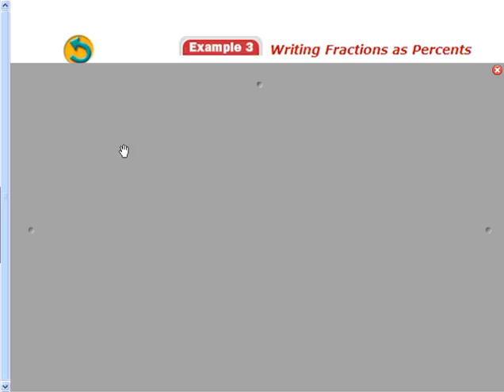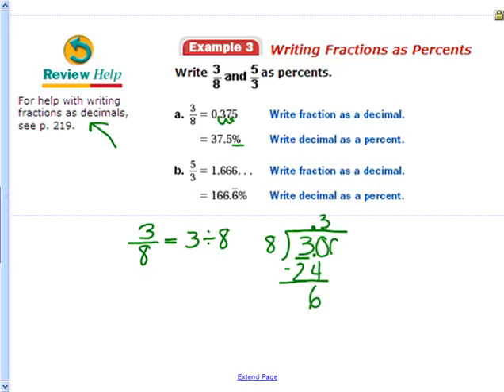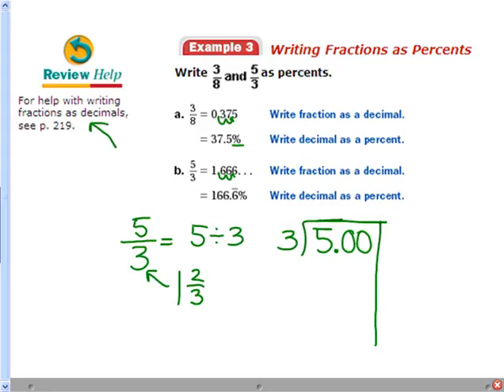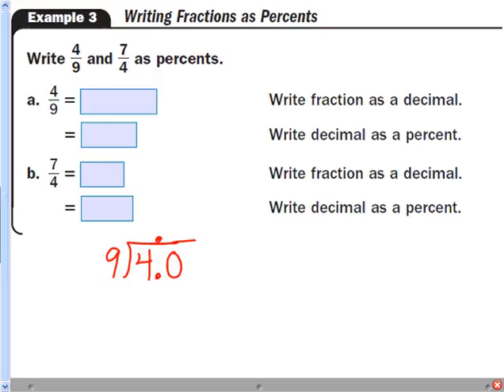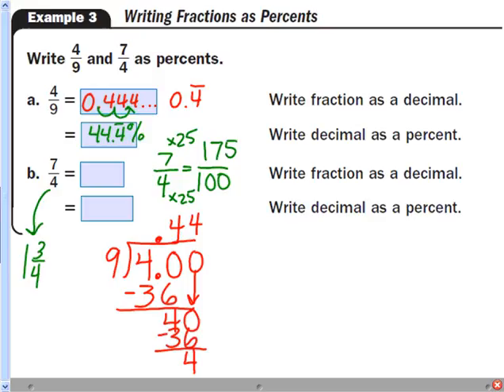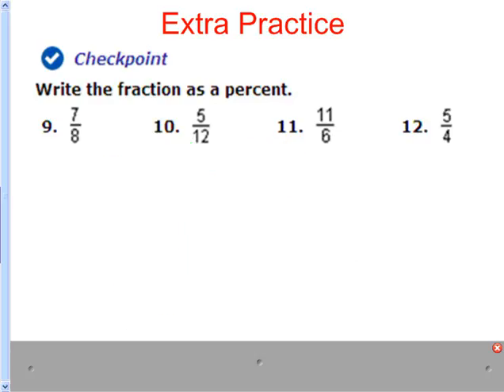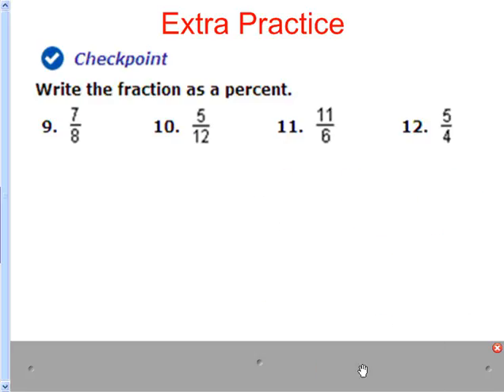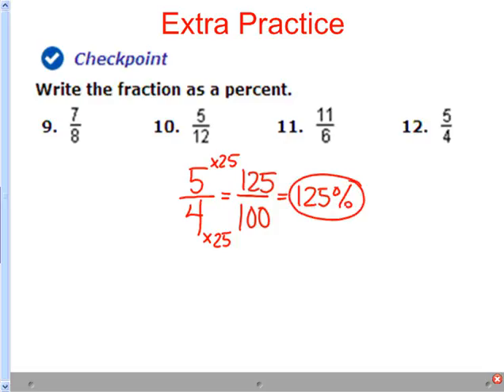7 3 example 3